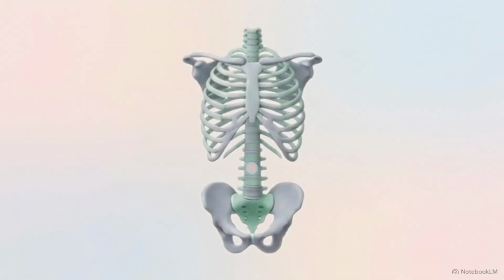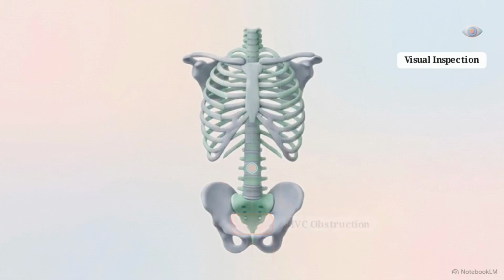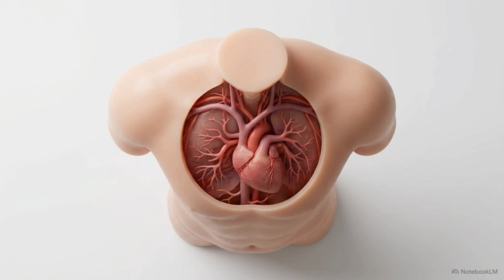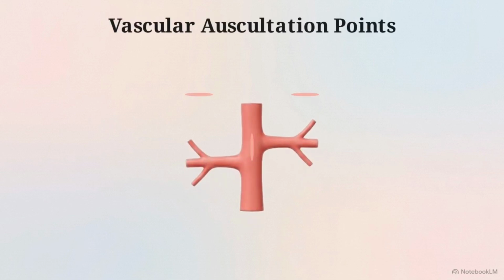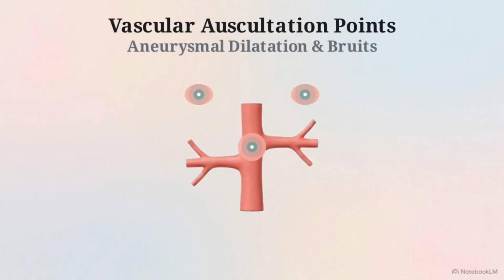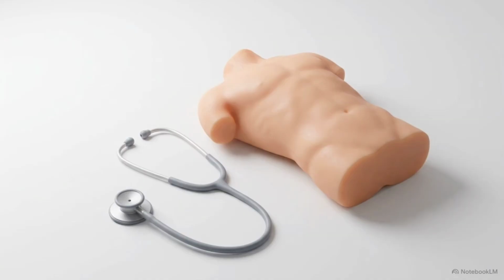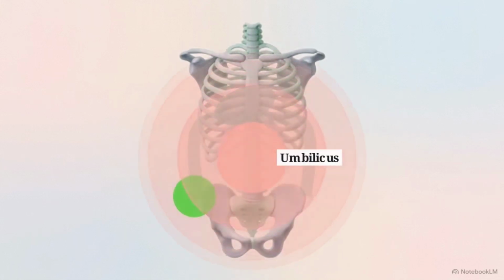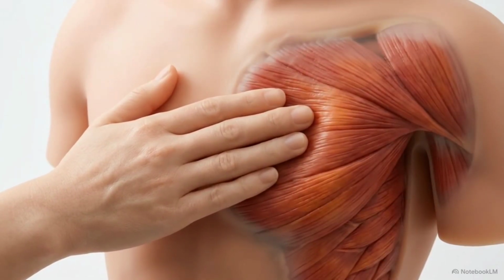Clinical Abdominal Examination S. Das Book